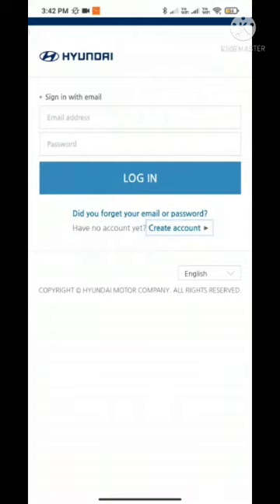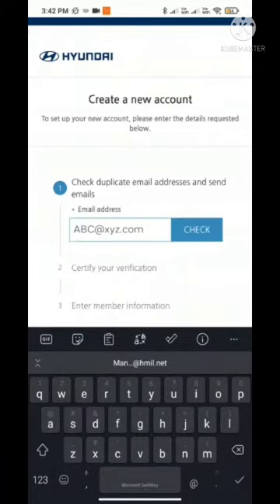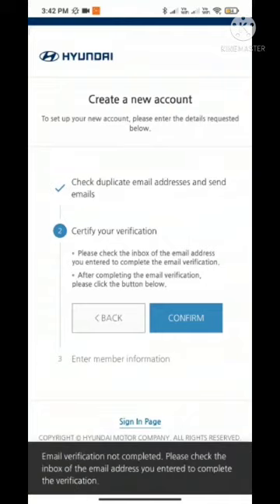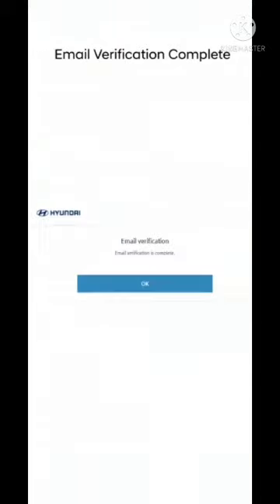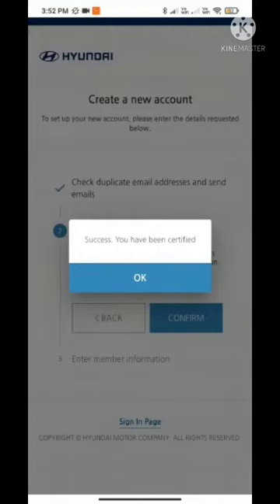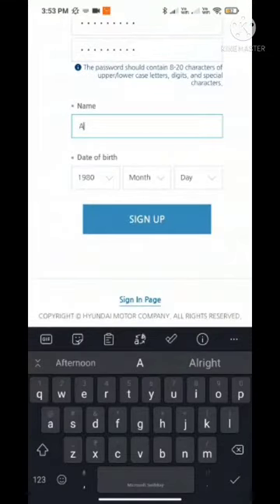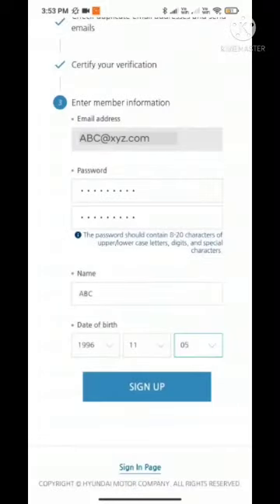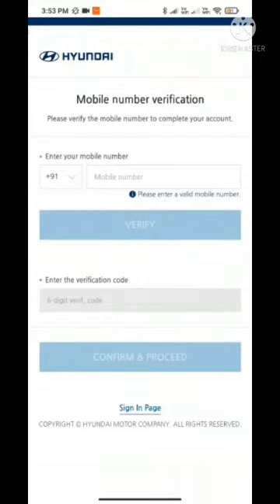bluelink email authentication for account creation#bluelink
how to make account creation by email authentication for new cars